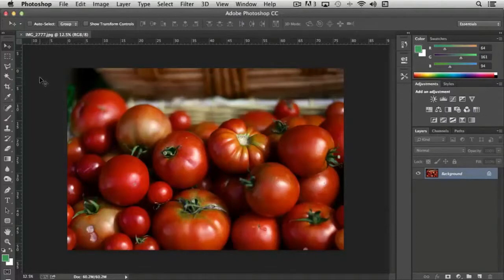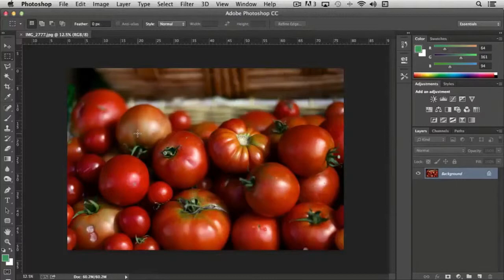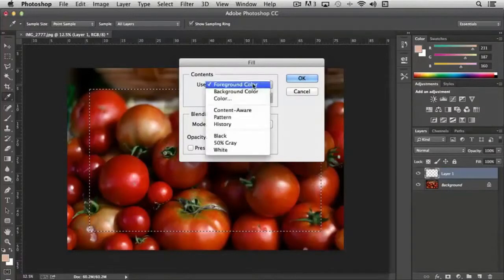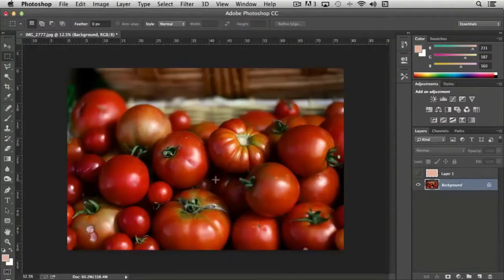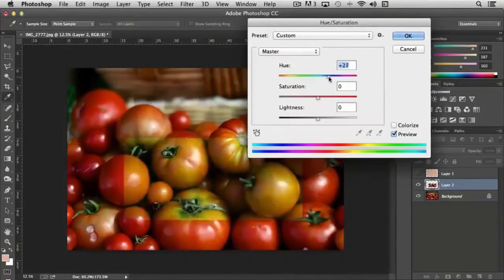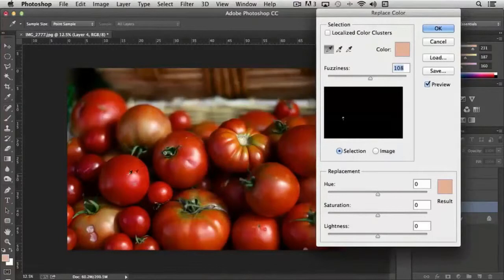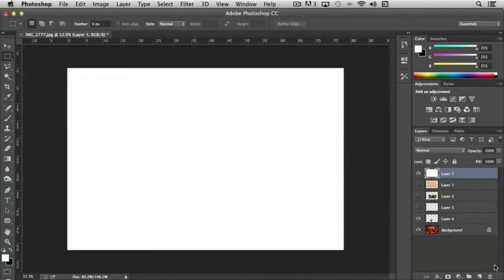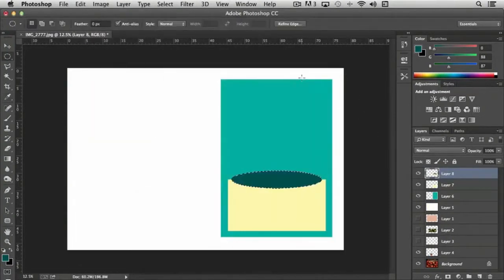Photoshop Tutorial - Working with Marquee Tools